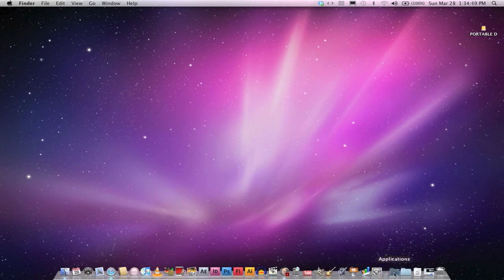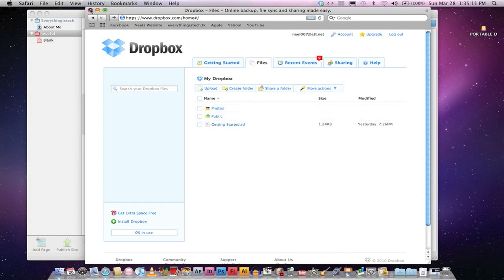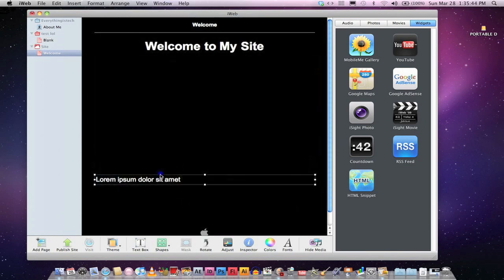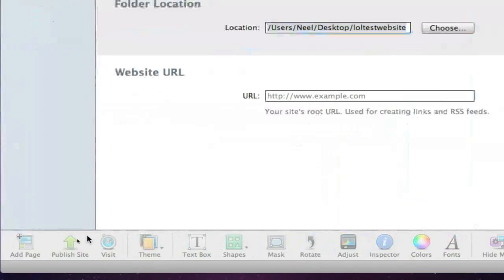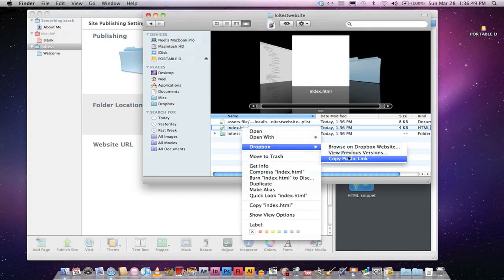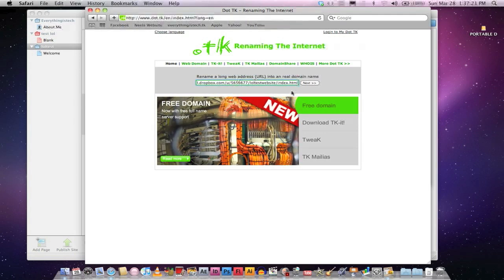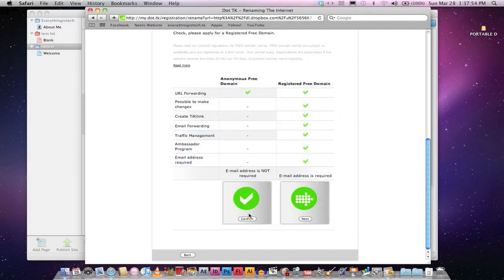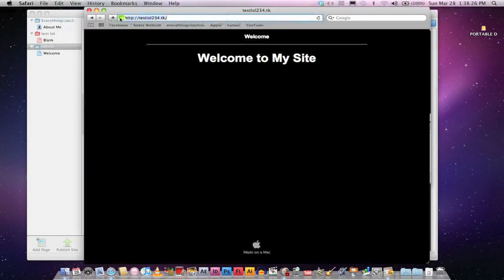Publish iweb Site and CREATE DOMAIN NAME all for FREE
Publish an iweb site for free with a domain.